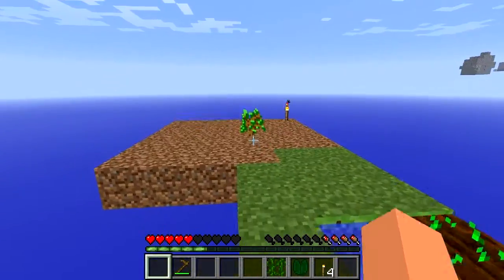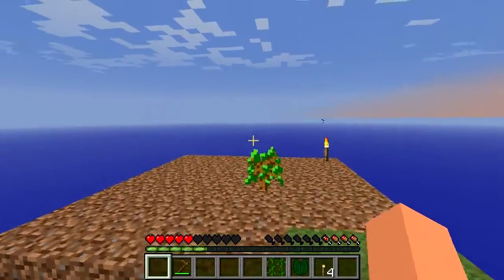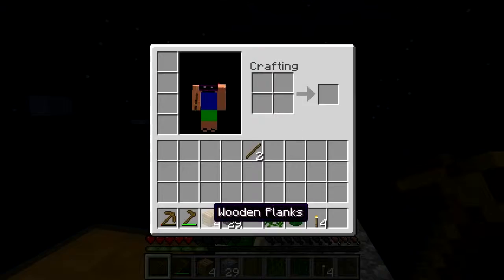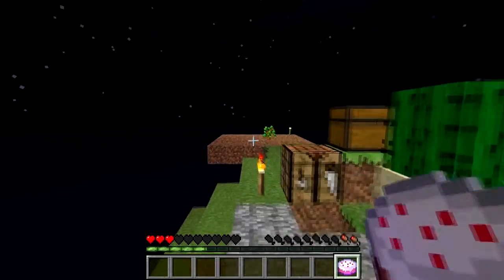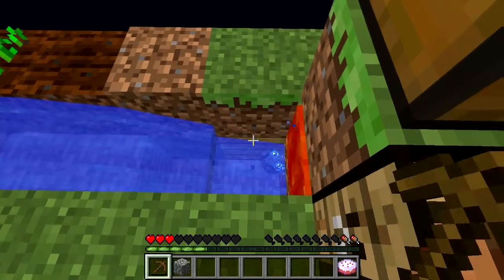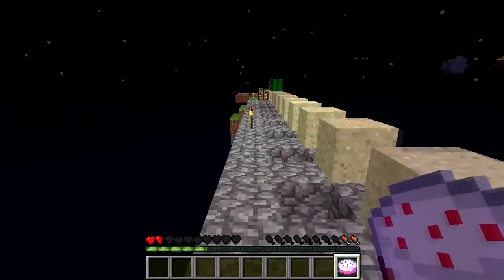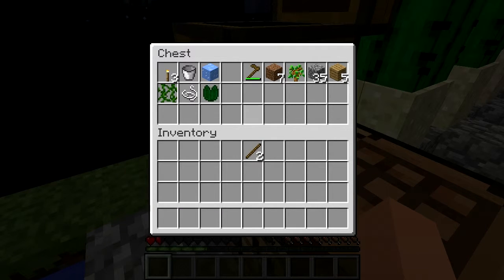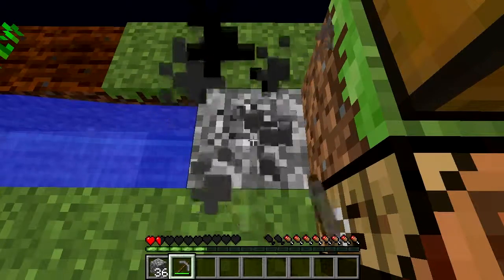Minecraft: Skyblock 2.0 - Part 2 - What's it called again?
Today I play some more Skyblock 2.0 (or whatever it's called), I had to stop short unfortunately, trying to get more footage on the channel!